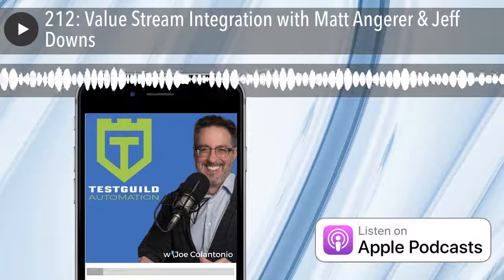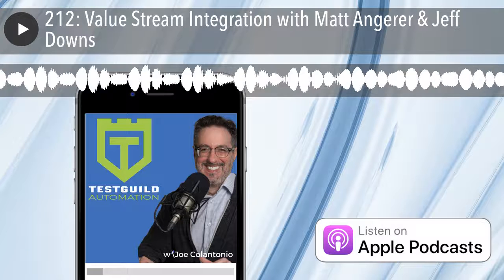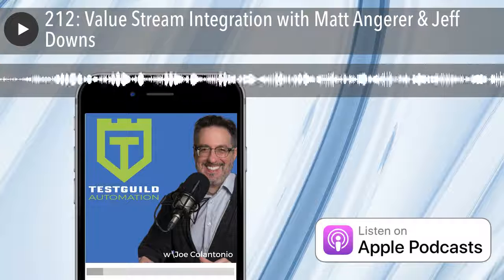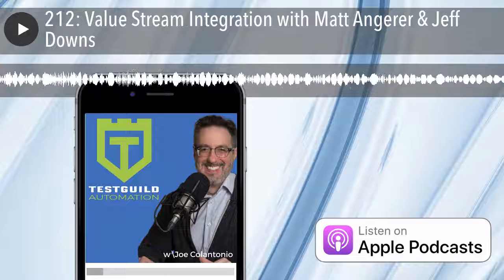212: Value Stream Integration with Matt Angerer & Jeff Downs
With more and more companies moving away from centralization or standardization of their tools to conduct delivery of software it even harder to establish traceability for one artifact to the next across the entire organization That’s where the power of value stream integration comes in. In this episode , we’ll be Test Talking all about Value Stream Integration with Jeff Downs and Matt Angerer from Tasktop Technologies. Get ready to discover how you can dramatically improve the efficiency of your software development and delivery process.